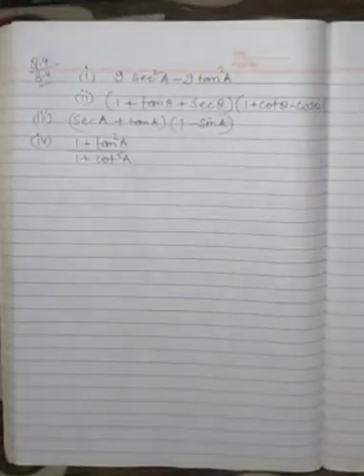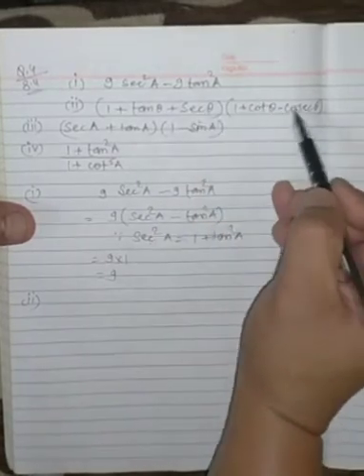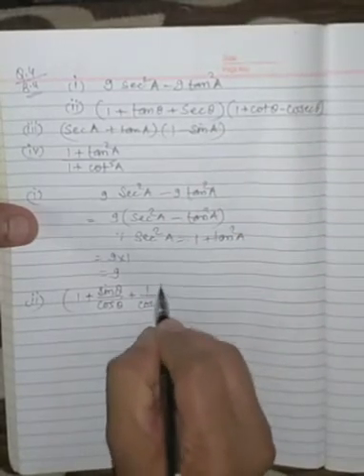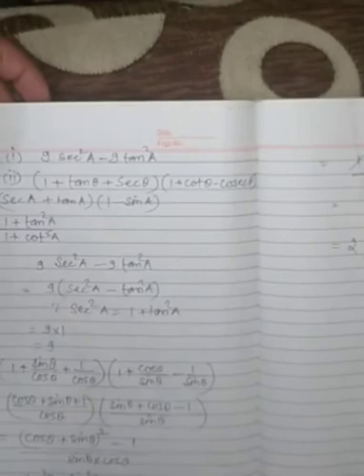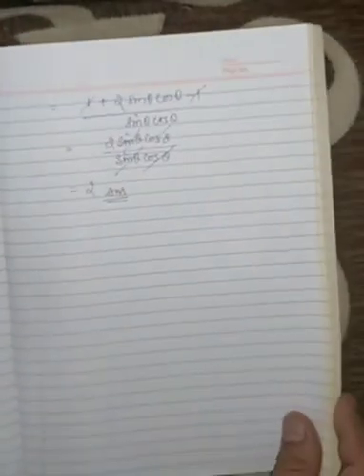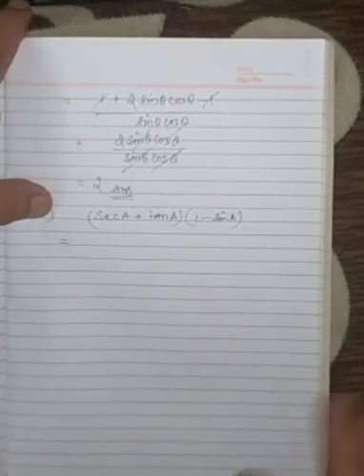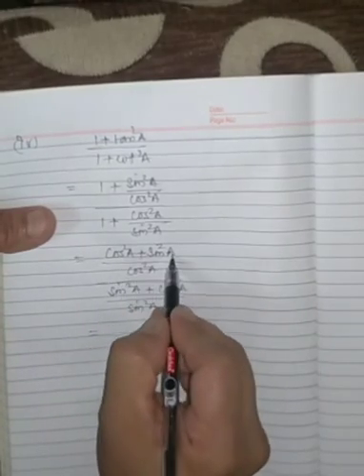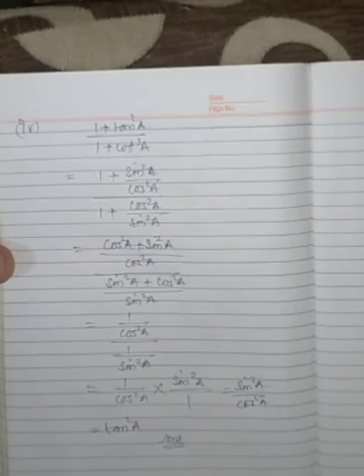Exercise 8.4 question 4 mcq